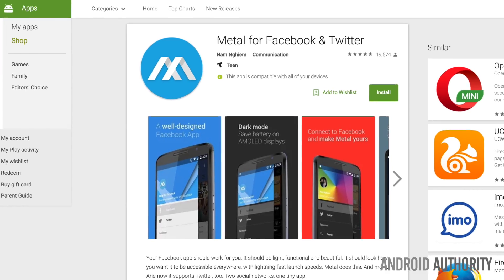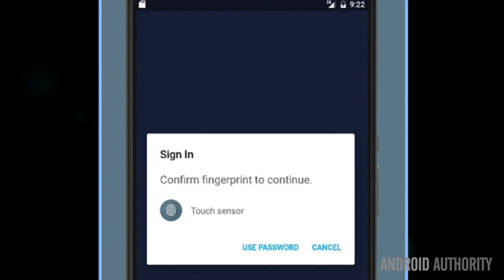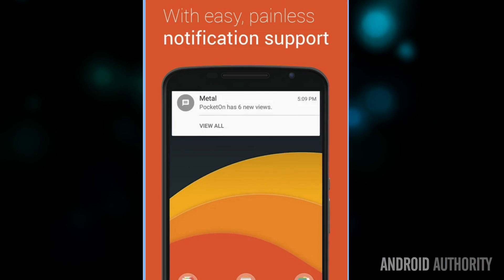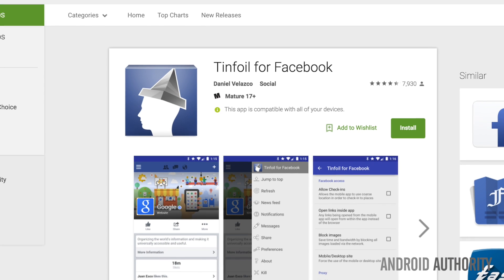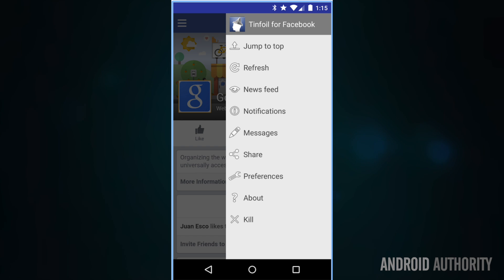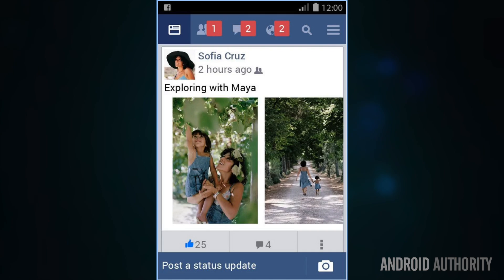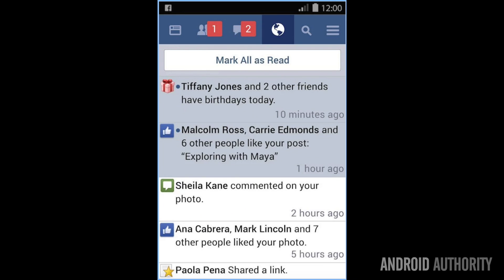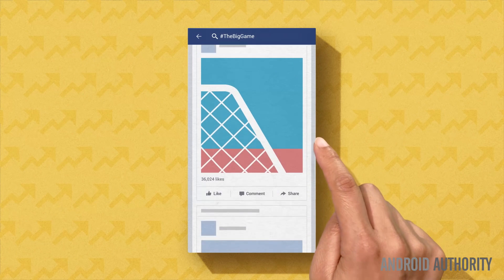Facebook = Sluggish Phone?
Jayce talks about how to stop Facebook from slowing your phone down.